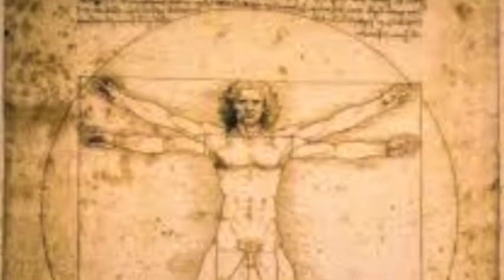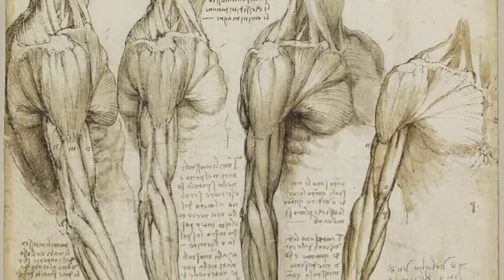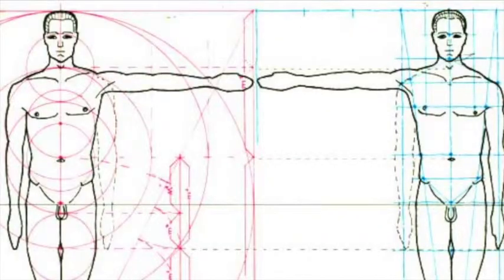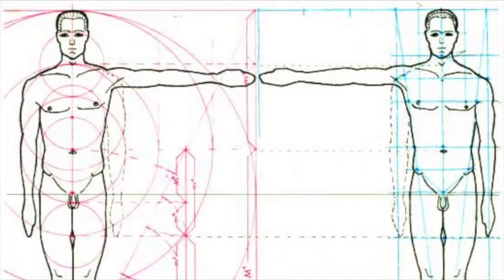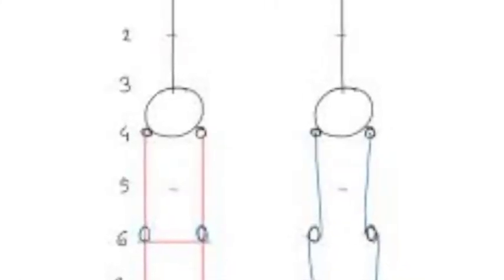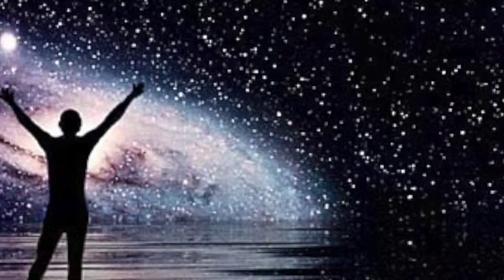The Truvian Man Project: Vitruvian Armour Explained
In this episode Richard Hardiman explains the concept of Vitruvian Armour and how it limits us in our daily life and careers.